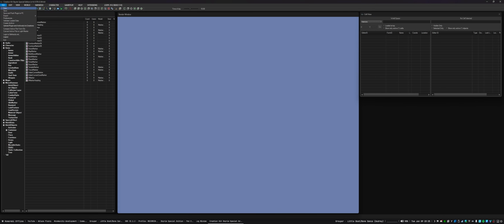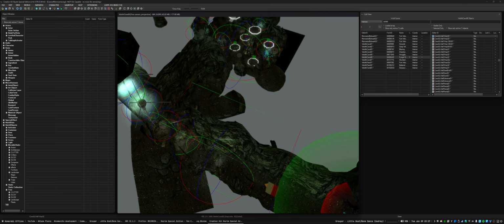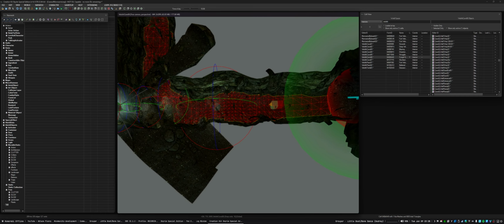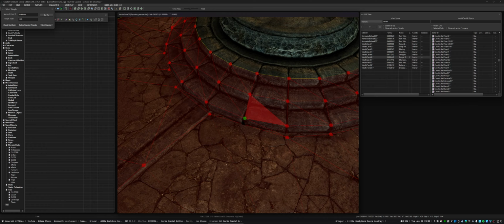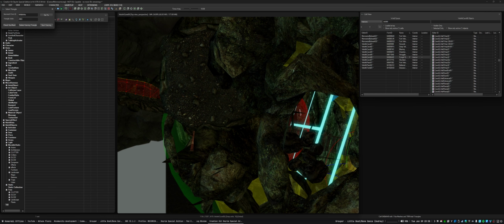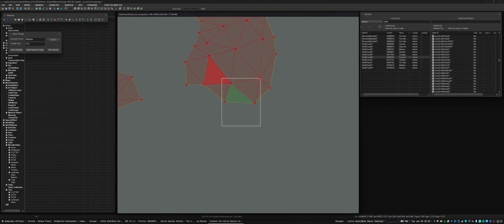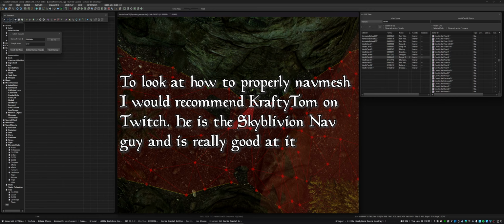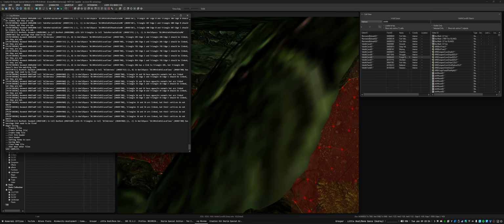Cleaning Plugins | 2 | Navmesh Edge Links | Skyrim Modding Tutorial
A simple tutorial for Skyrim Modders on how to clean Edge Links in their navmesh. The next video will go over how to properly undelete navmesh.

To look at someone REALLY good at navmesh go check out KraftyTom hes a nice dude and really good at nav

Tools used:
- CKPE (requires a Github account for latest version)